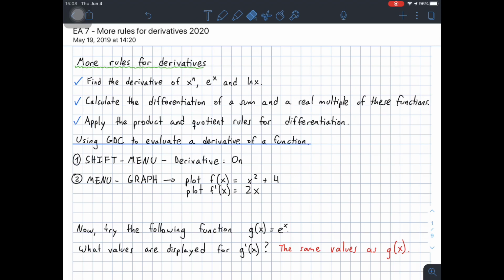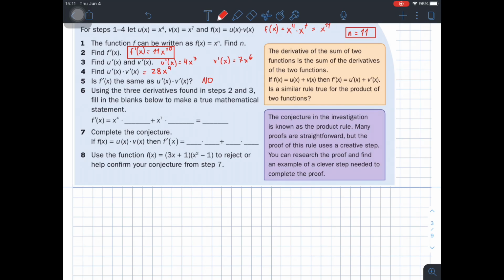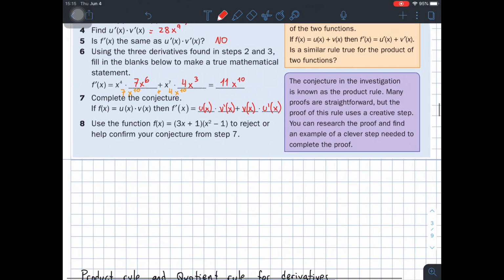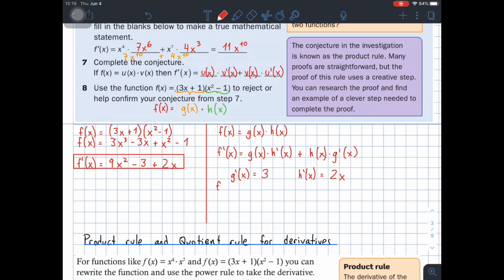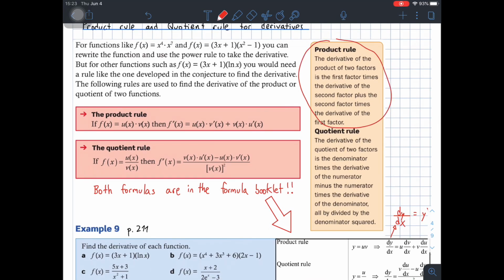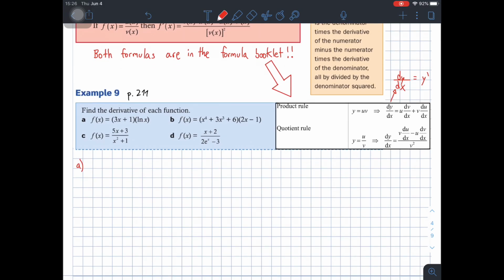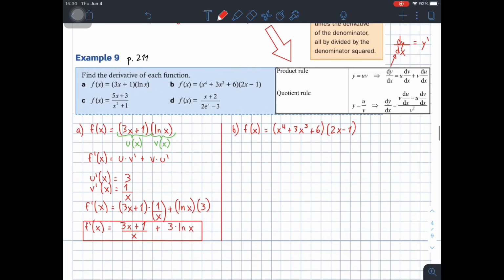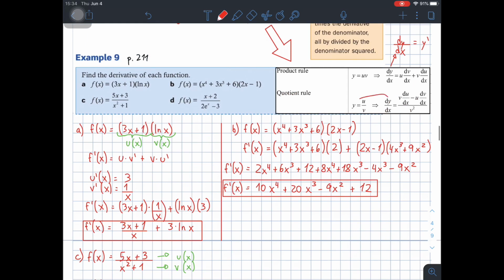8 More rules for derivatives PART 3 - Topic 5 - Calculus - [IB Math: Analysis and Approaches SL]